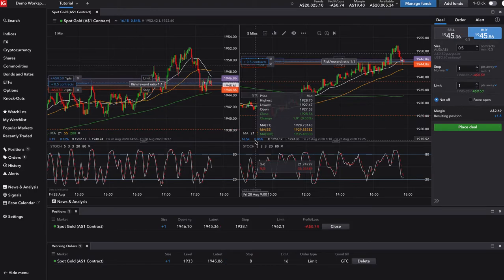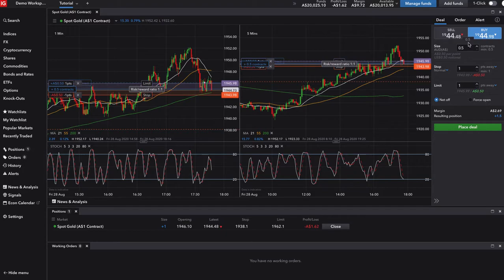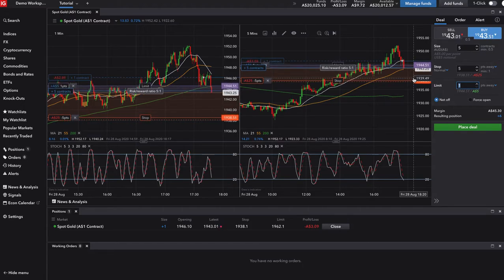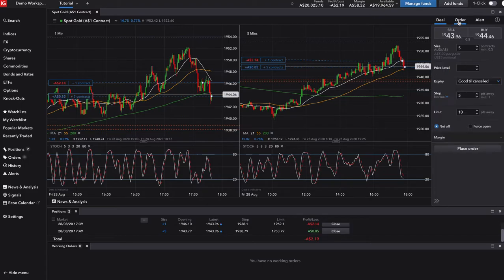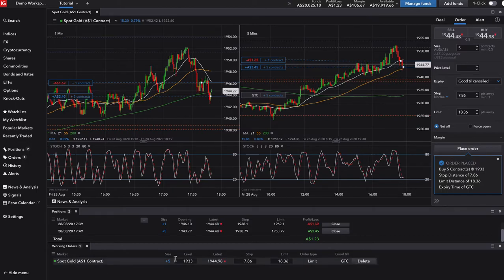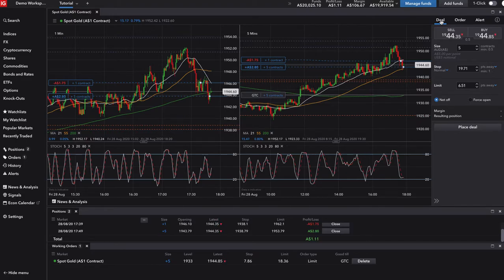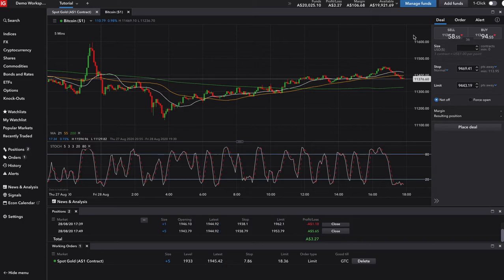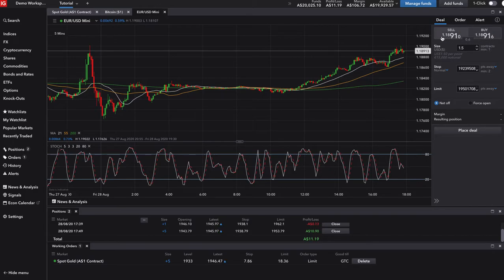IG Markets Order types explained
Quick video explaining different ways to place a trade and also coving a few key parts of the UI related to buying or selling an asset in IG.